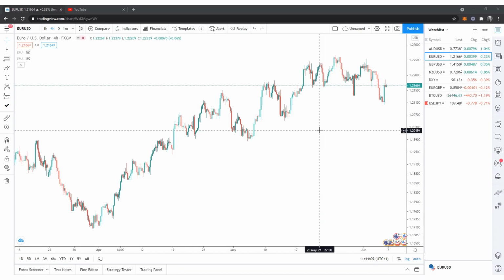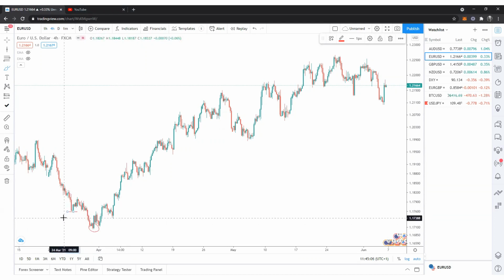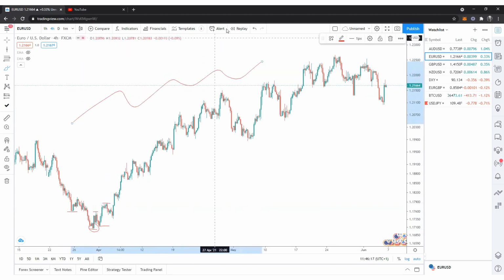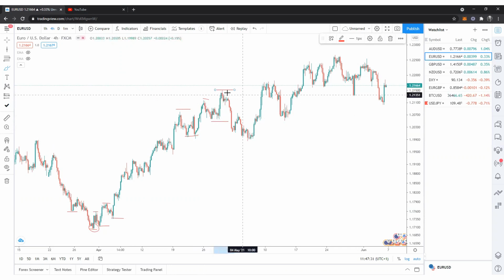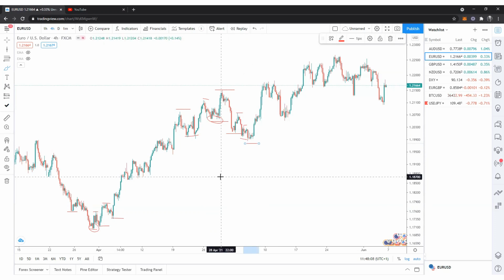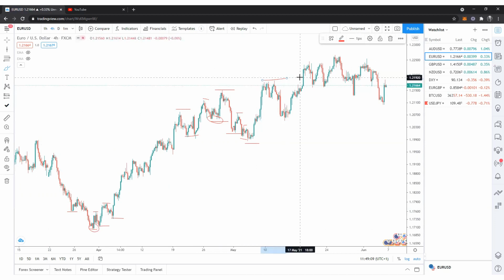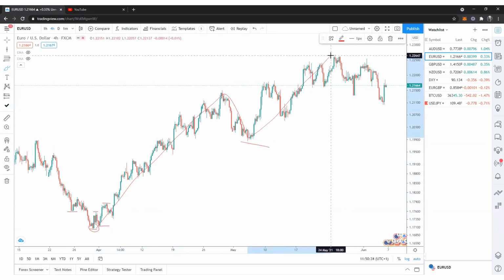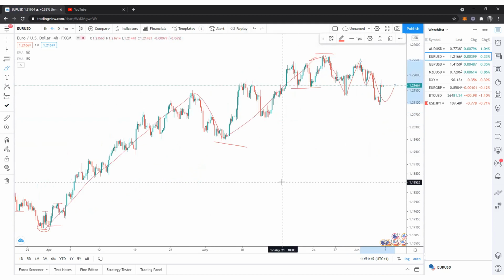How to understand market structure in forex trading.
How to understand market structure

In this tradingview tutorial 2021, we will be looking at How to understand market structure on tradingview in 2021.  We will be doing a step by step guide on how to set up Trading View for beginners.
In this series of short videos,  we will look at tradingview and how to start reading the charts and a beginners guide to forex trading. Market structure, price action and trading techniques for the Forex market and a few key steps to building a Forex trading strategy.
Follow  to ask more.

JOIN MY FOREX COMMUNITY by contacting me via the website.